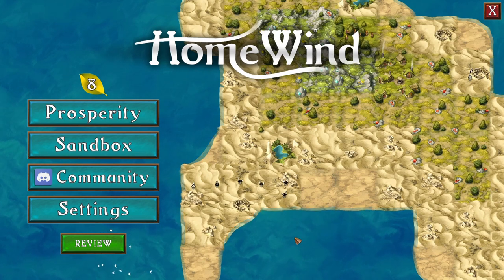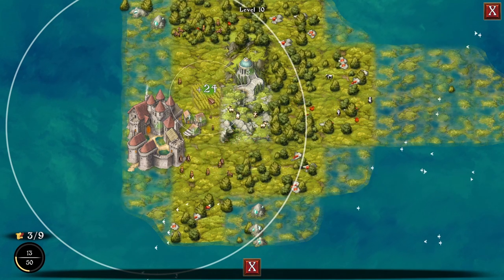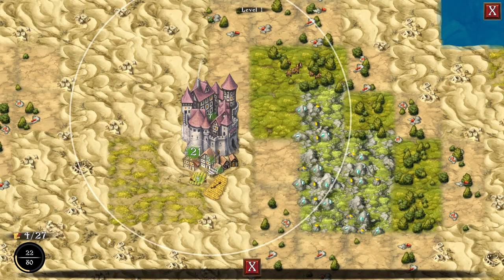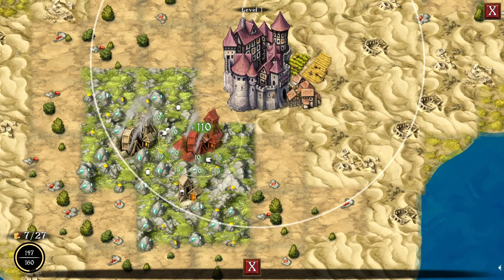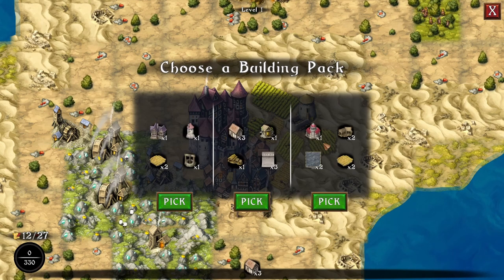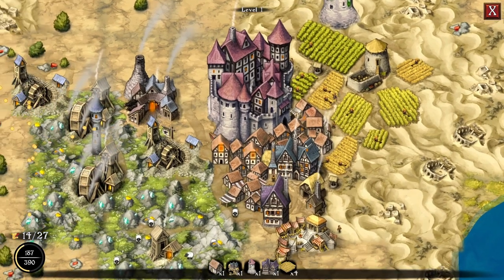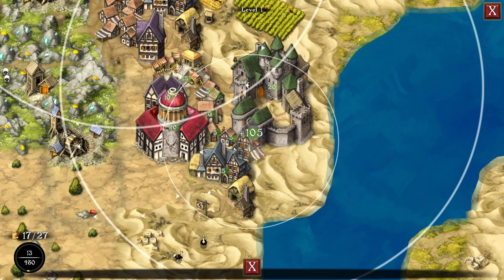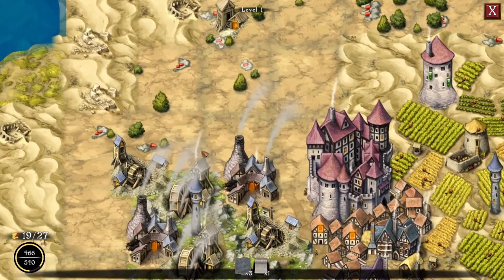Home Wind | Premium level | Part 2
Today we take a look at a premium level in Home Wind, a challenging city builder puzzle game! Free to play on Steam, make sure to check it out!